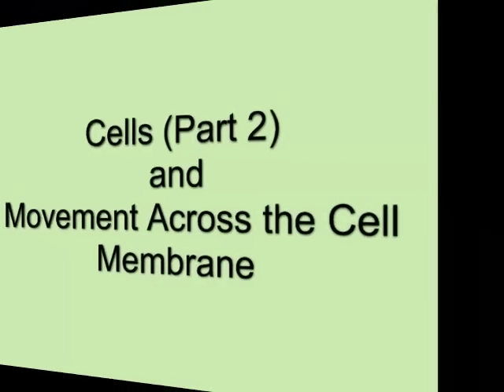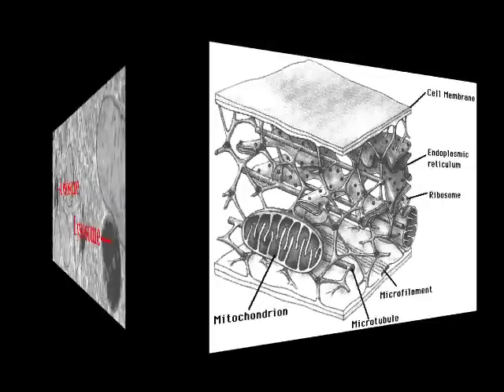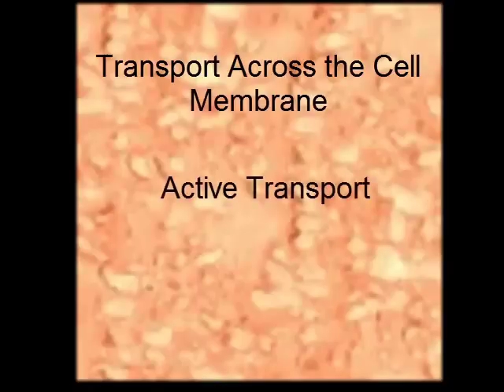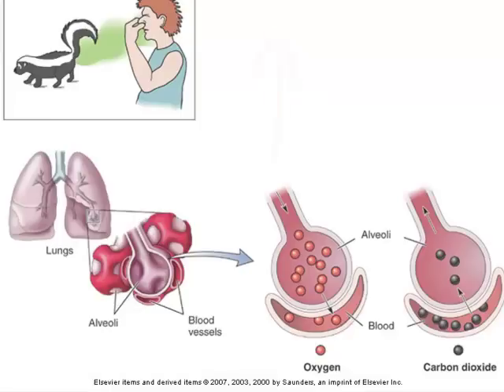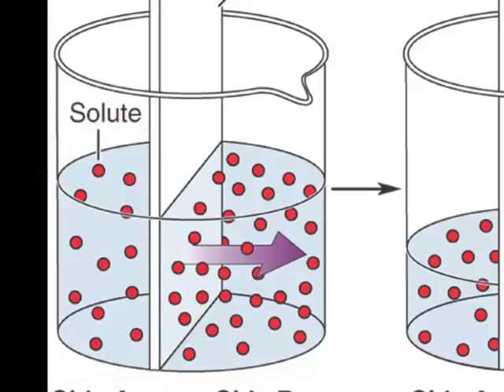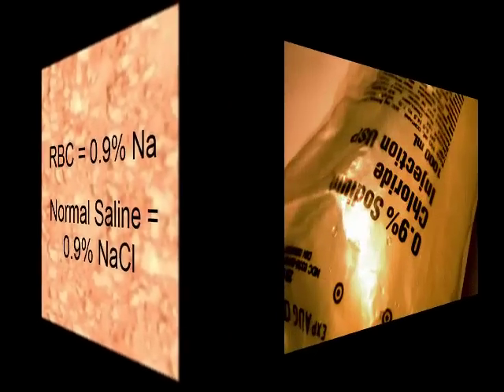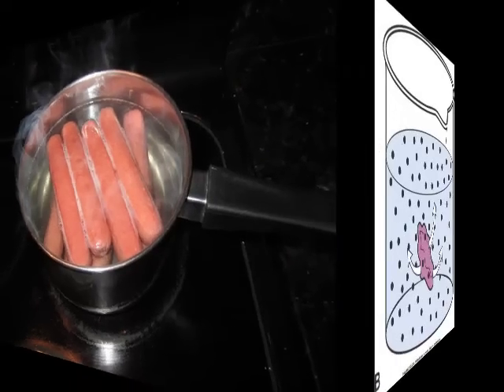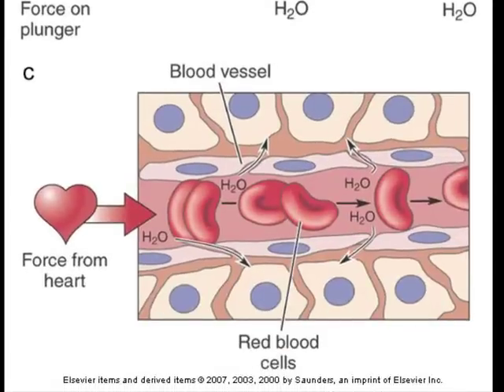Cells (Part 2) & Passive transport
Continuation- cell parts RER, SER, Golgi, centrioles, Passive transport mechanisms